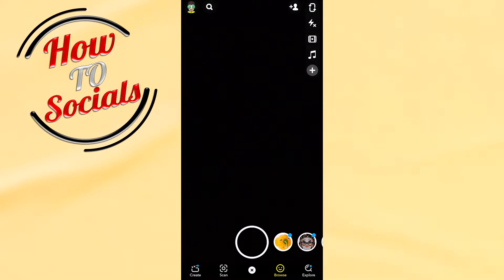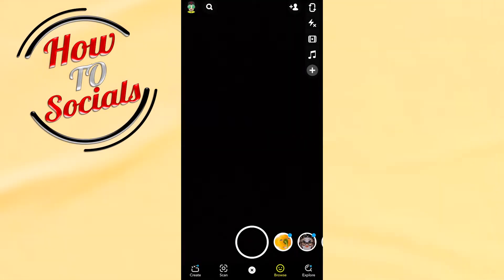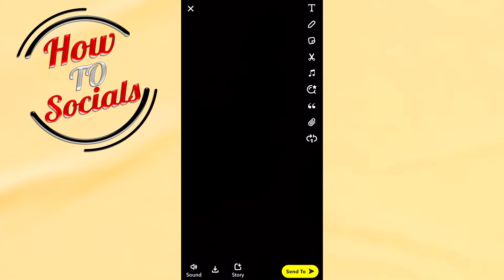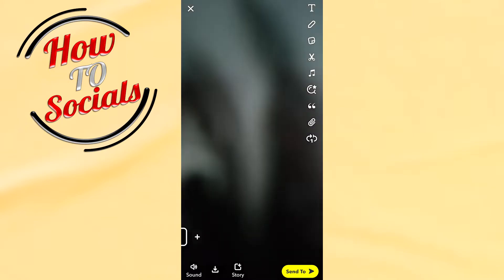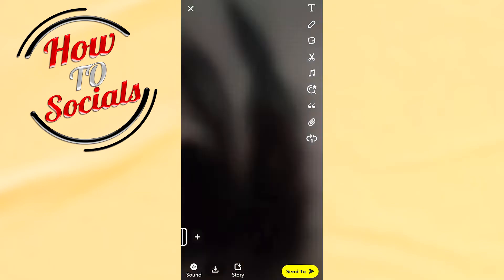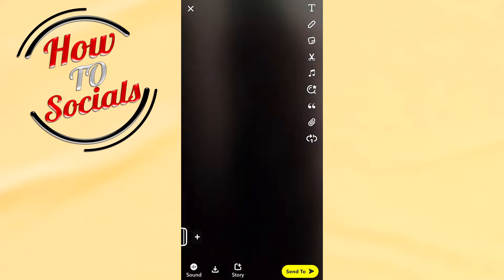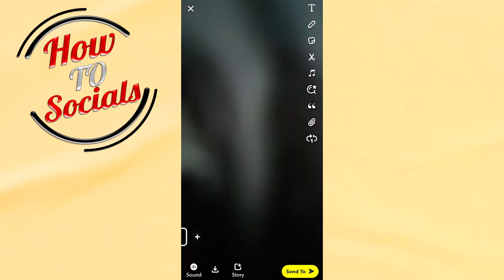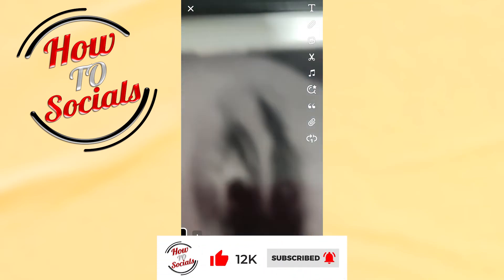How to Turn OFF Snapchat Camera Sound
This video will show you how to turn off snapchat camera sound.